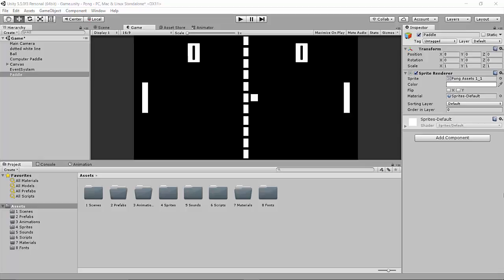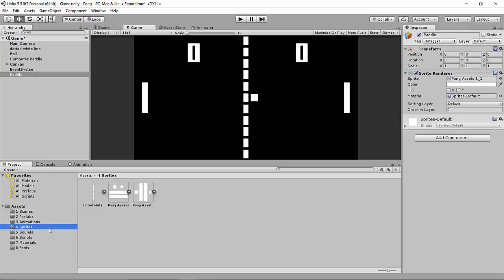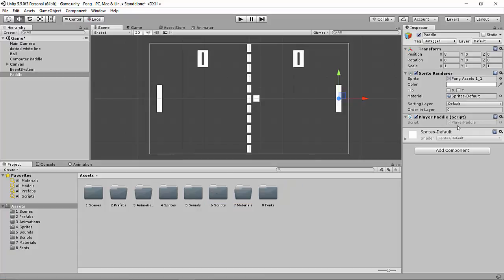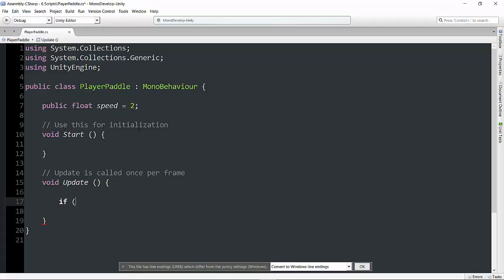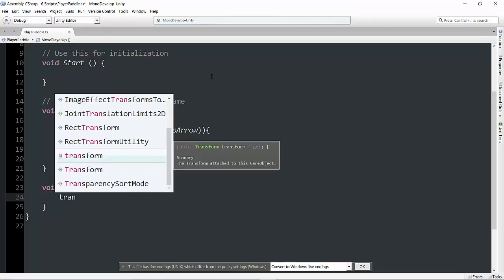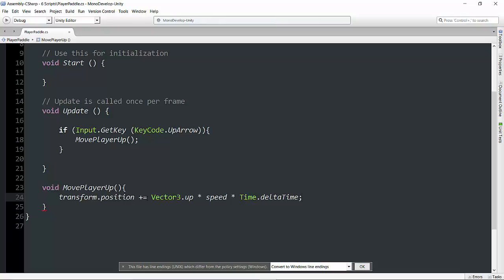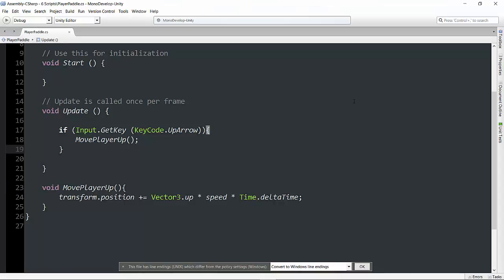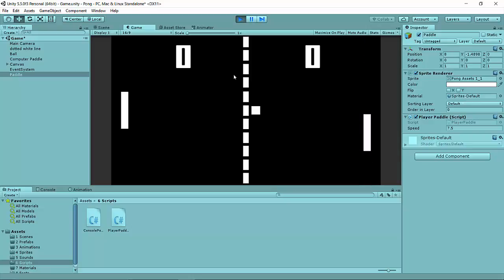How to Create a Game | Make a Pong Clone | Moving the Player Paddle - 08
In this video we will be taking a look at moving our first object - the player paddle.